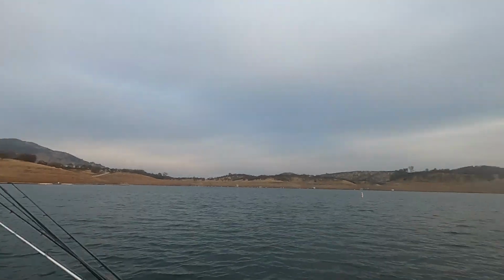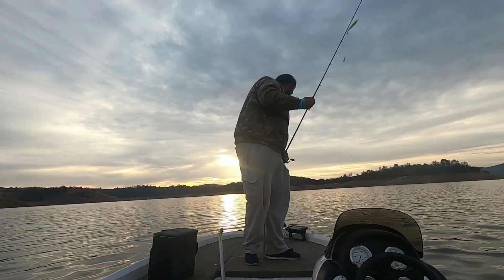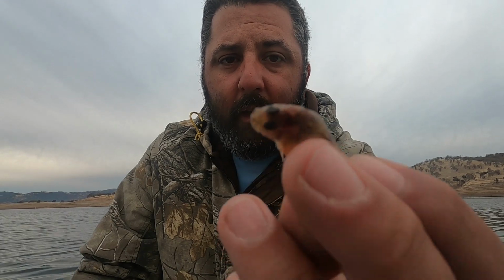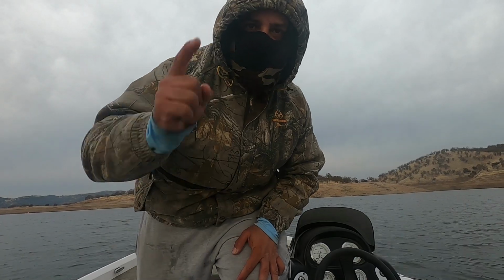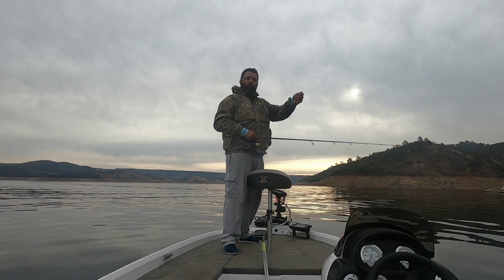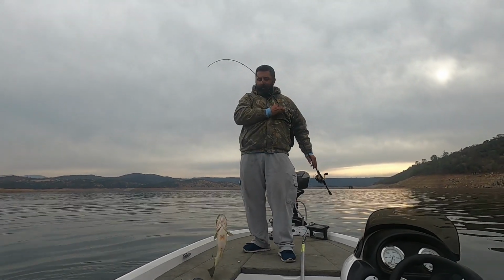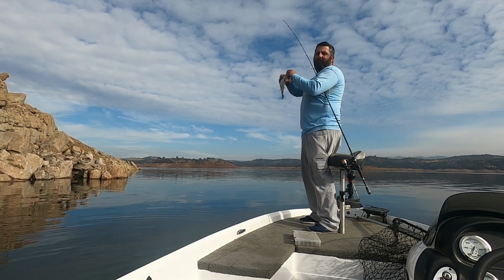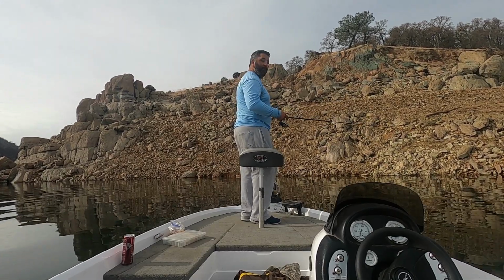I Killed it! Winter fishing Lake New Melones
Today's video is a trip out to Lake New Melones.  The fish are deep and on the main lake points.  I fish deep and slow and kill it on the drop shot.  You guys have been asking me to do New Melones, here it is LOL.

Baits used were strictly drop shot with a zoom fluke